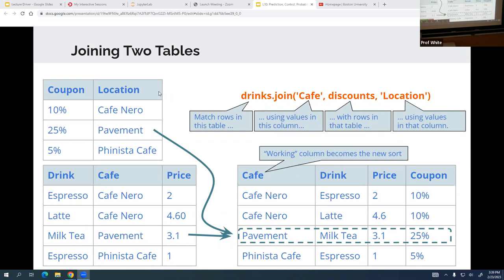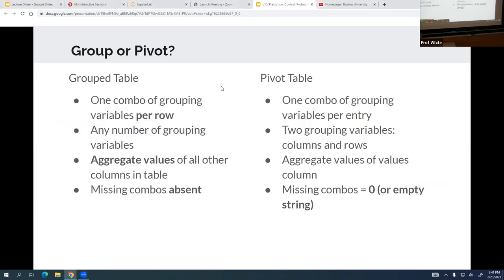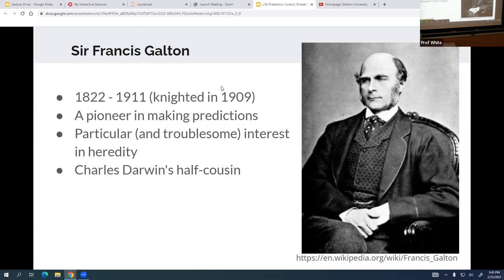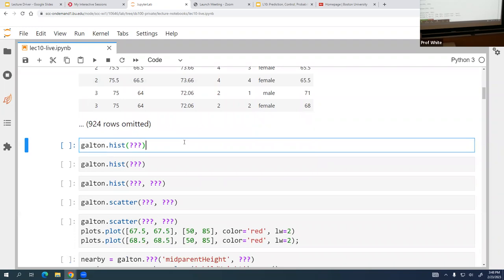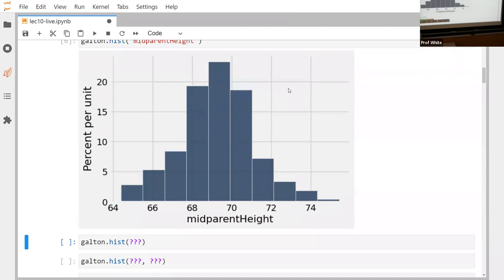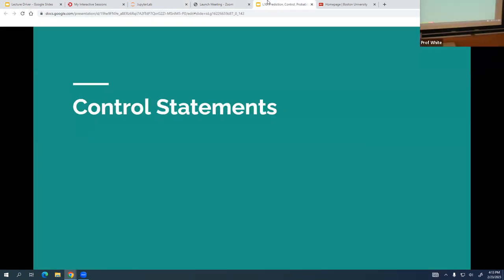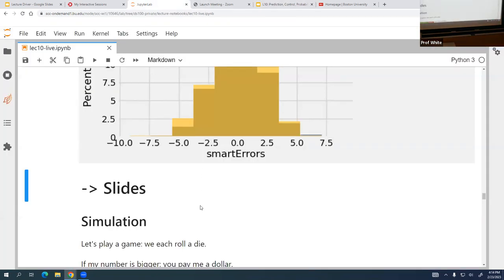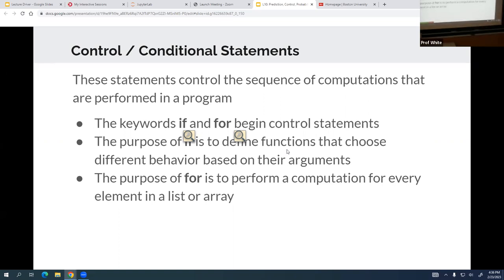DS 100 Prediction, Control, Probability, Sampling